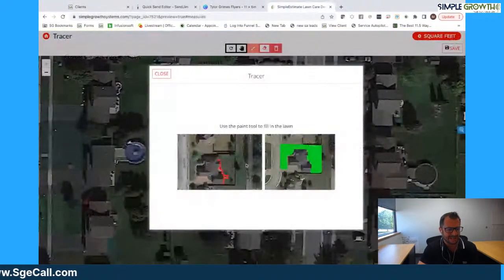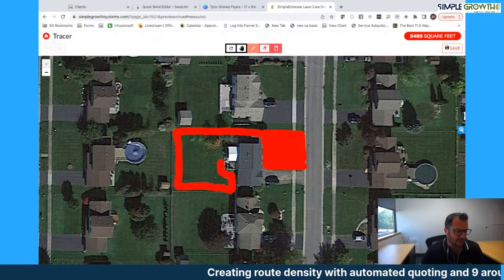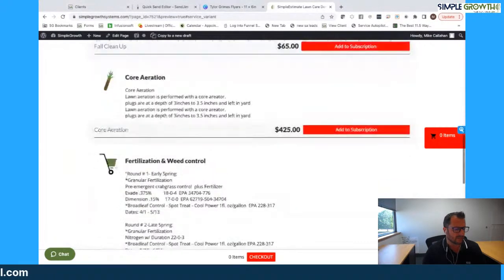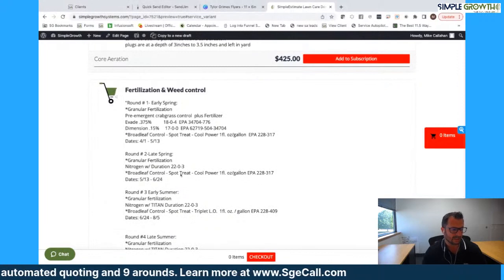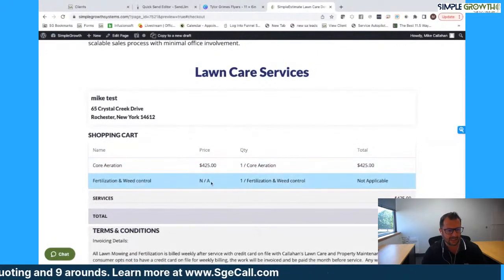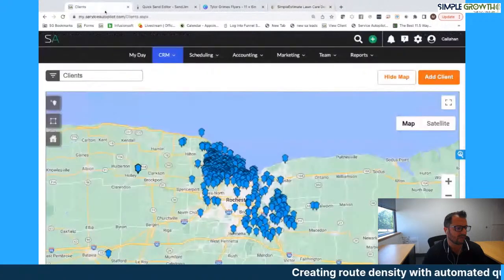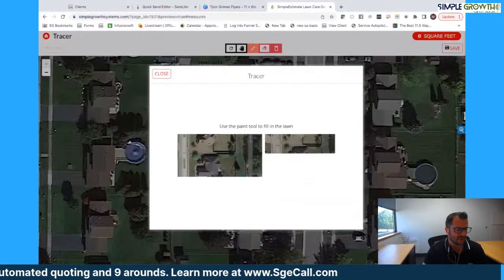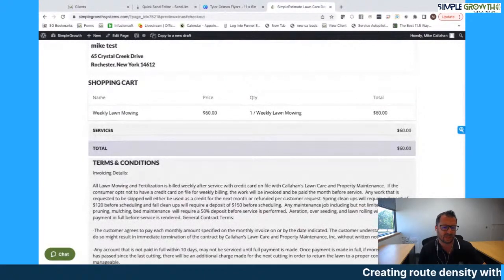Creating route density with automated quoting and 9 arounds.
Callahan's Corner: Creating route density with automated quoting and 9 arounds.